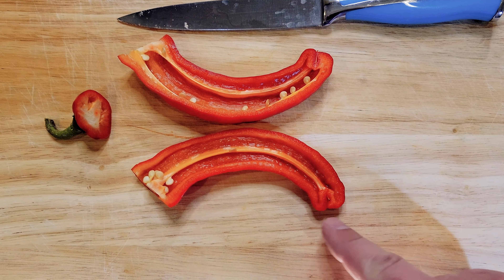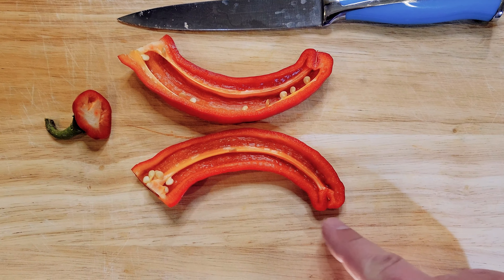They Came From Outer Space! - Episode 6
Corona!! This is the Hangjiao #1 Corona spotlight video. The first of the space peppers and so far the mildest in my taste tests, this pepper has a very...particular shape.